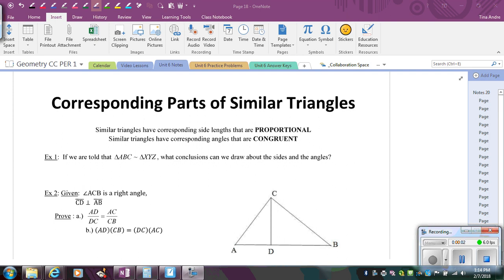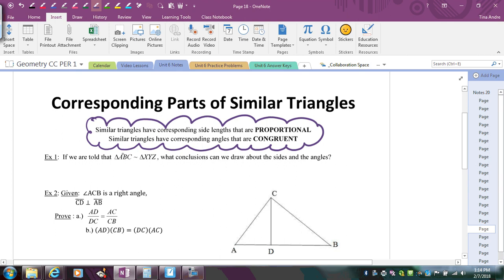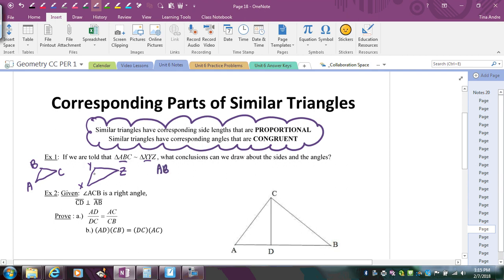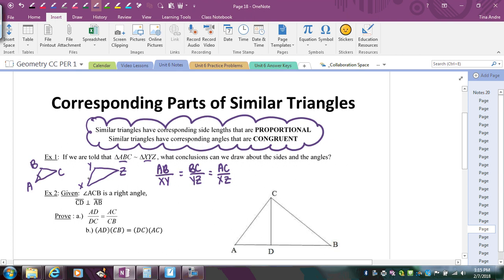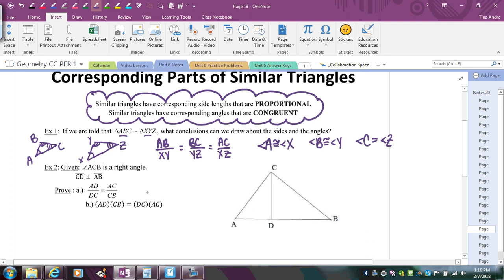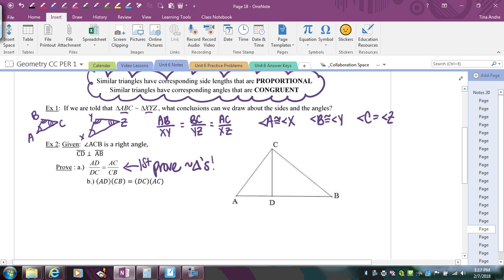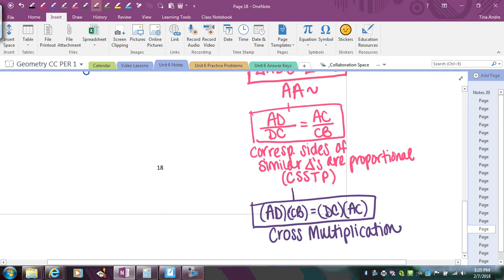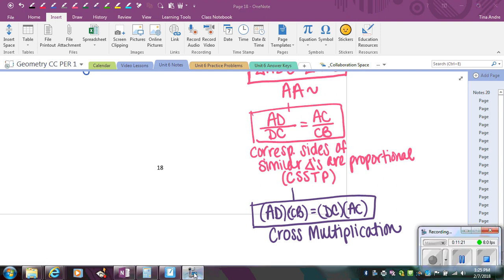9 CSSTP Proofs